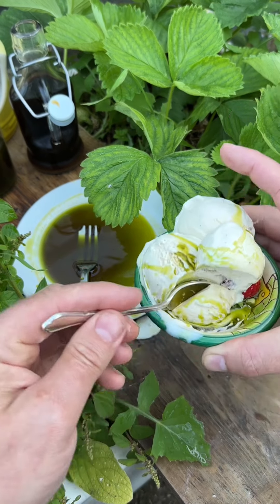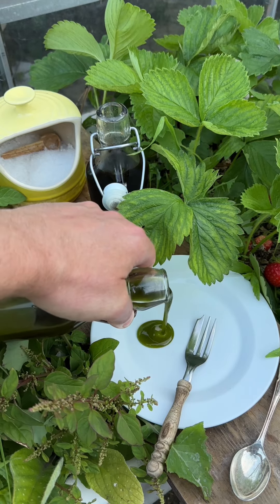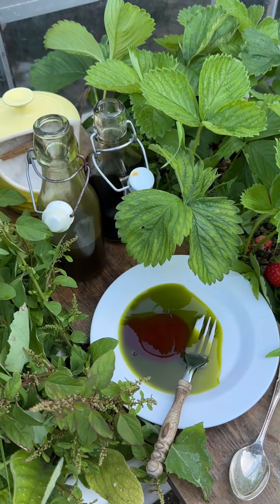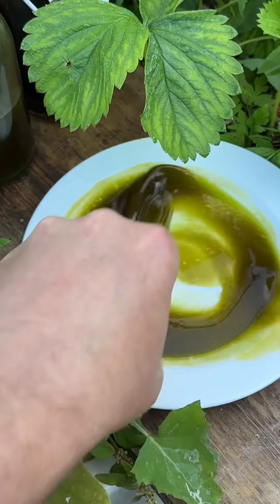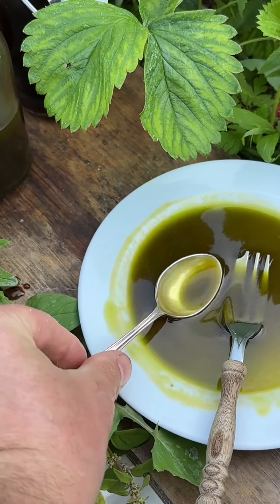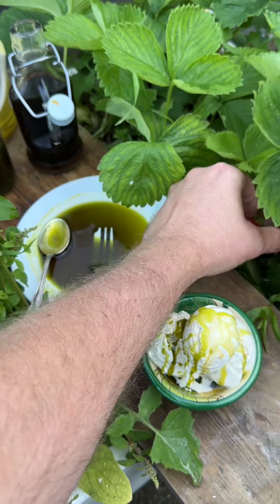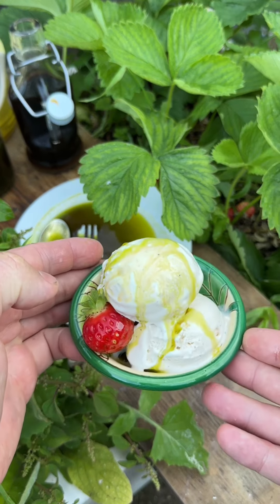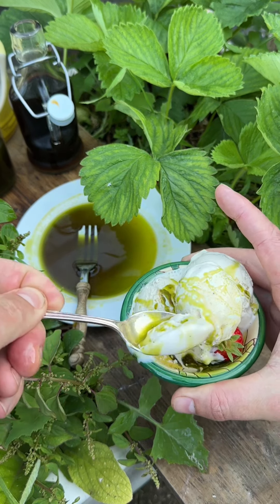Fig Leaf Oil and Syrup with Vanilla Ice Cream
fig leaf oil and syrup recipes are on my page 🌱

The subtle coconut and herbaceous flavour profile of the fig leaf oil and syrup combined works so well and the mouthfeel is incredible 🤌🏻🔥🫠

The best bit is when the ice cream melts and creates this delicious puddle of get me some more ice cream immediately 🤣

I’m gonna try it with the pine cone syrup also.